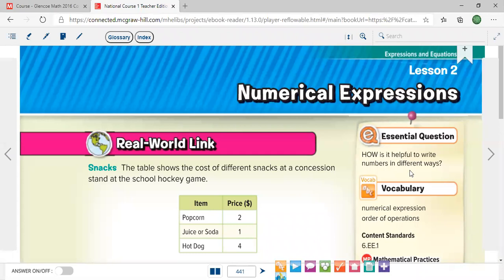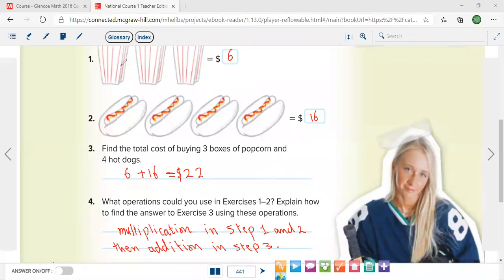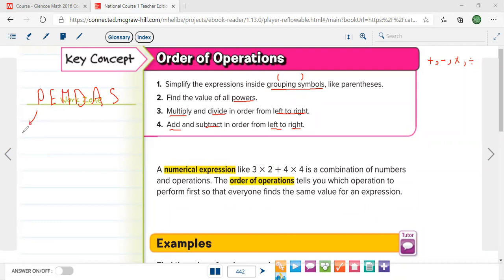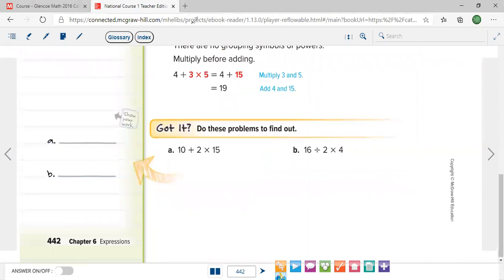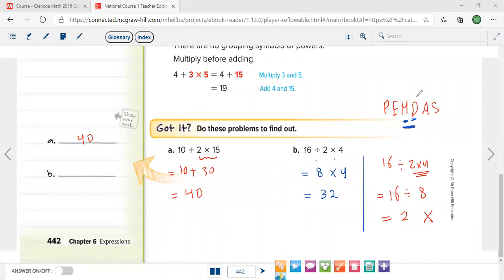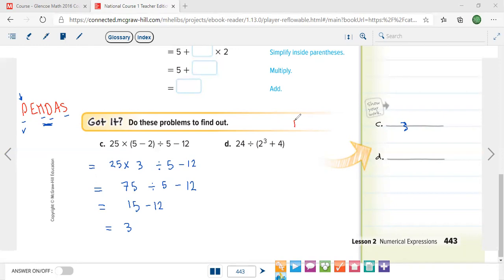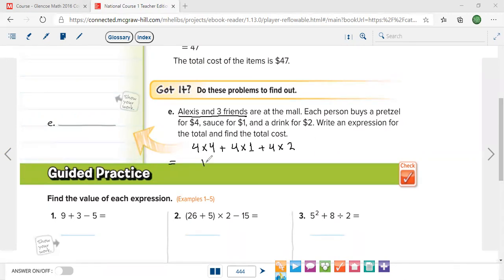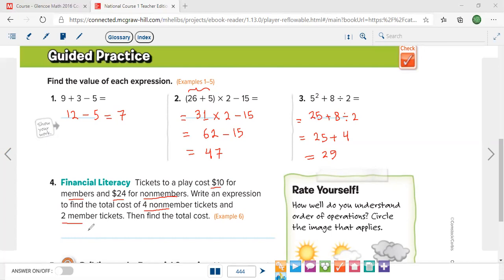Grade 6, course 1, chapter 6, lesson 2, Numerical Expressions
Learn about numerical expressions